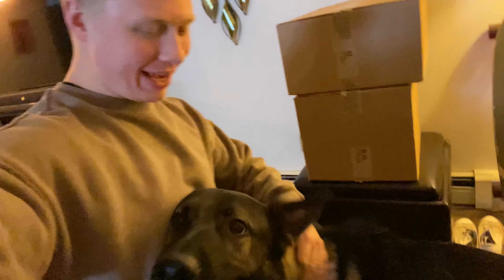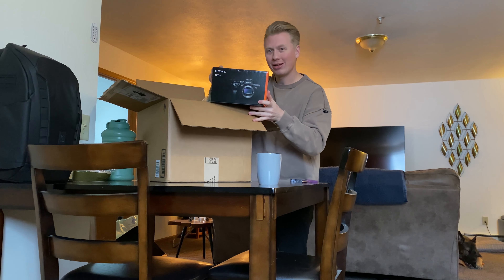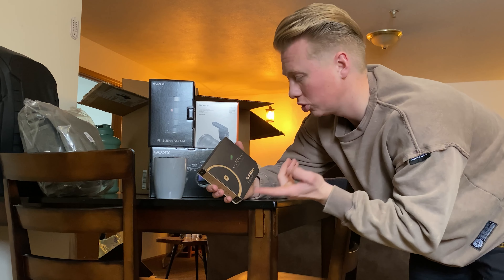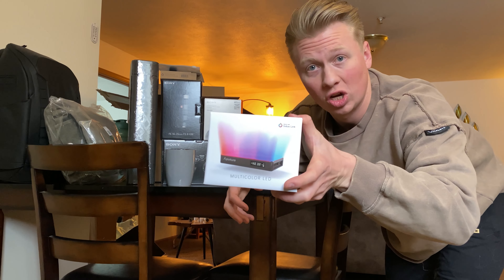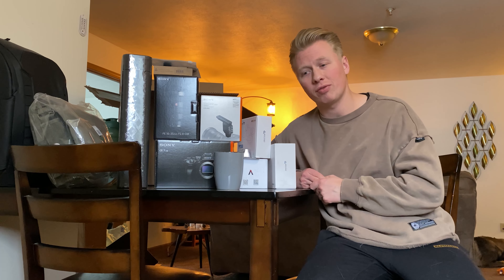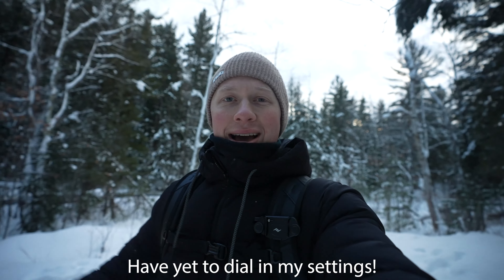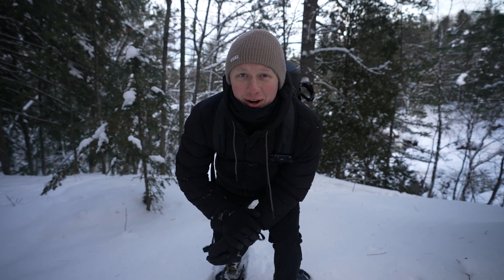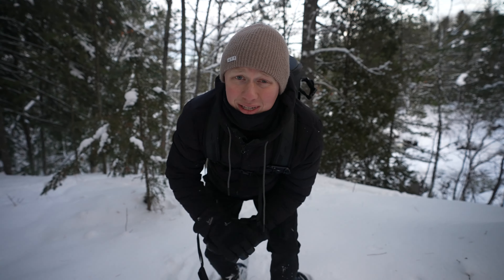What's In My Camera Bag 2023 - Best Run & Gun Camera Gear Money Can Currently Buy??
I cannot contain my excitement.. I PURCHASED MY DREAM CAMERA SETUP!! Everyone has their own favorite tech and camera gear so I wanted to share what I'm rocking in my every day tech bag in 2023. This is an in depth review of all of my new gear in my camera bag going into the new year. I am beyond grateful and excited to finally piece together my dream setup, now it is my goal and mission to step up my game by continuing to learn and perfect my craft for you all here on Youtube!

🔔 🚀 I Upload Weekly Fitness & Adventure Videos!